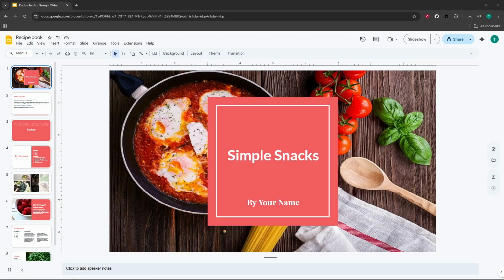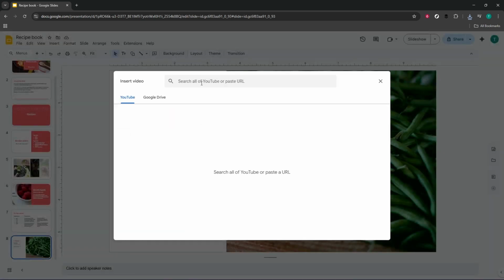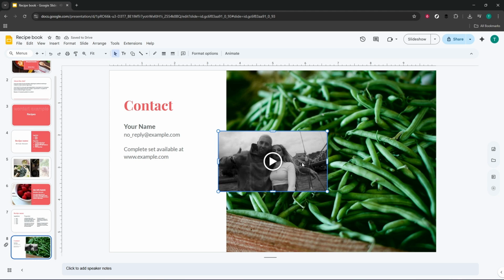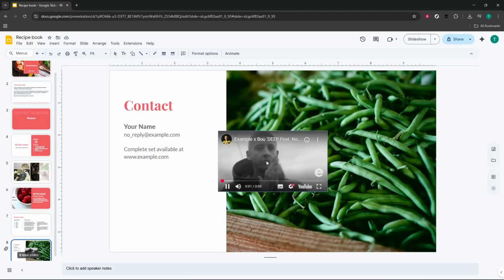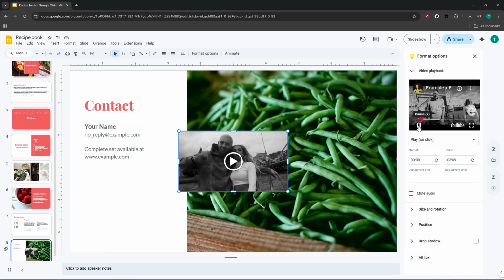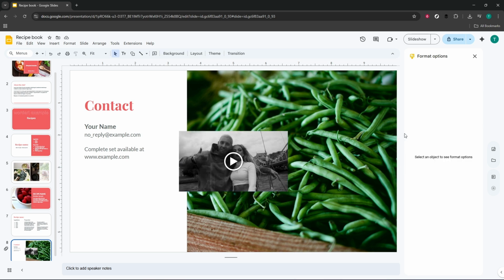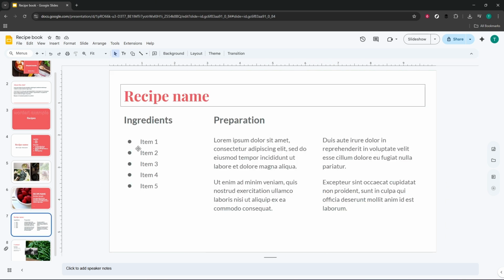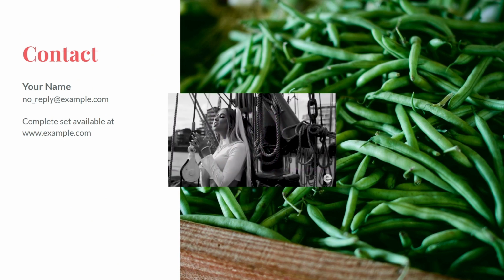How To Play Video Automatically In Google Slides (Full Guide)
Learn how to make your presentations more professional by setting your videos to play automatically. In this tutorial, we cover the exact settings you need to adjust so your media starts the moment you switch slides.

In this video, you will learn:
- How to insert a video into your slide deck
- Accessing the Format Options menu for video playback
- Changing the play setting from 'On Click' to 'Automatically'
- Tips for seamless transitions during your presentation

Following these steps ensures you never have to manually click a play button during a live speech again.